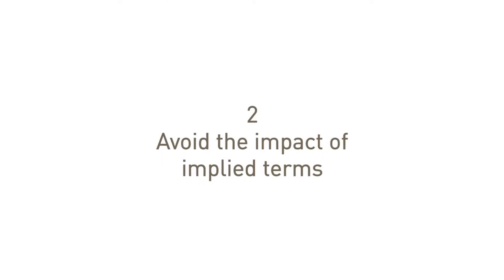Five reasons for writing an employment contract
Do you have an employment contact in place? Partner, Andrew Tobin lists the top five reasons you should have a well prepared employment contract in place.